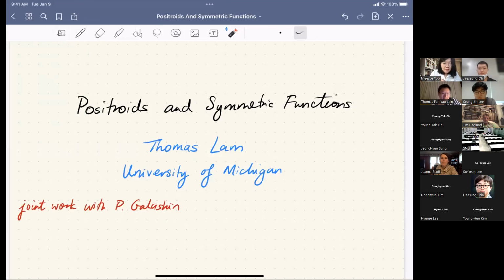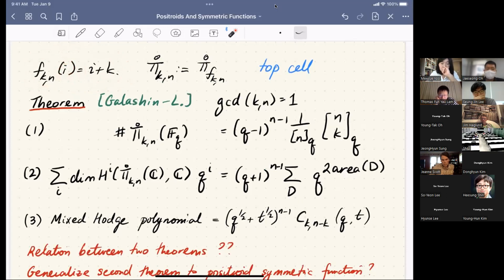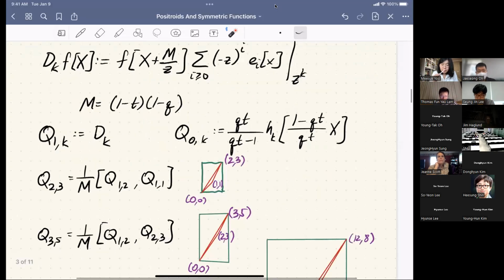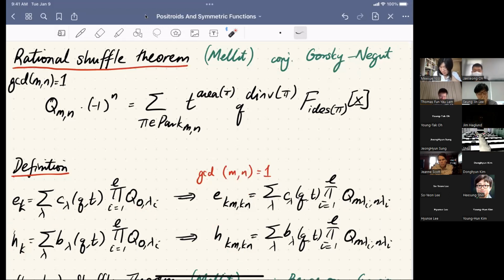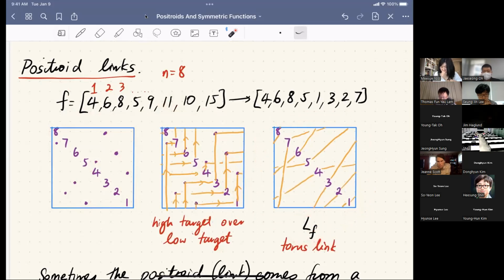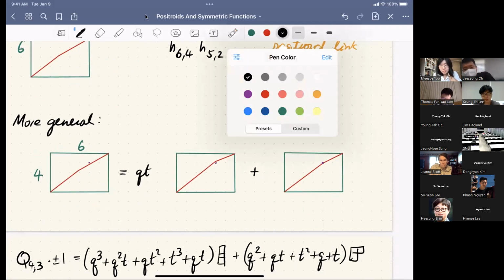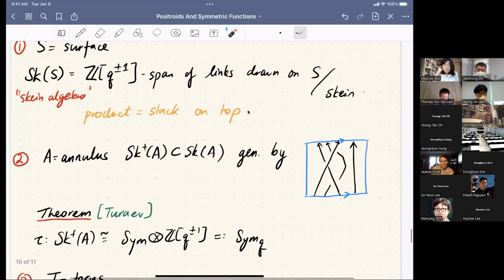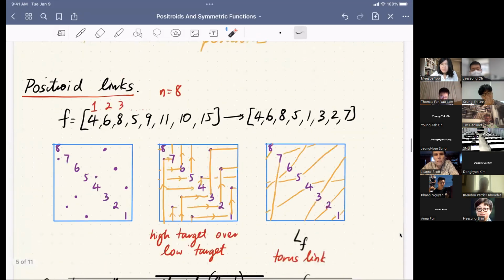Thomas Lam, Positroids and symmetric functions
Symmetric Functions in Combinatorics (Day 3)
Thomas Lam gave a talk on Positroids and symmetric functions.